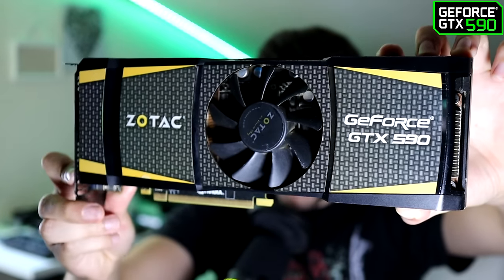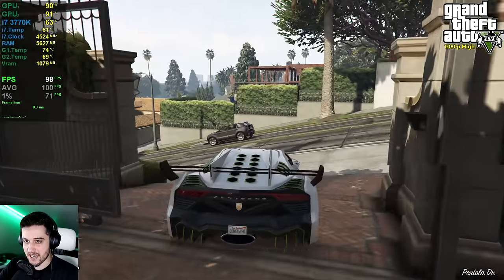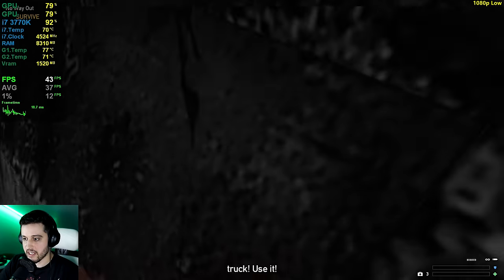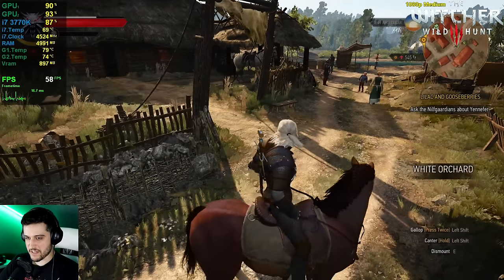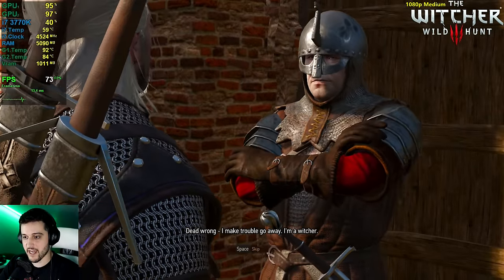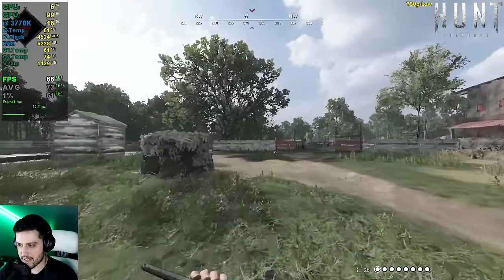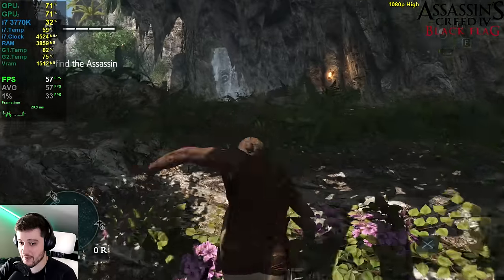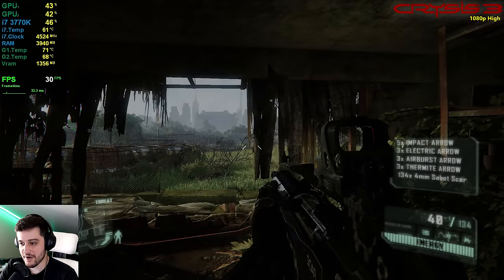GTX 590 | DUAL GPU BEAST!!! From 2011...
Testing the GeForce GTX 590 Dual GPU in 2021! I only tested games that support SLI in this one, so we can see the true power of this Beast from 2011!

⏱ Timestamps ⏱

Intro, Specs, Stuff - 0:00
GTA 5 - 2:40
Far Cry 5 - 4:48
Battlefield 4 - 6:17
Rainbow 6 Siege - 7:33
The Witcher 3 - 9:39
Dota 2 - 12:08
Hunt Showdown - 13:42
ARK Survival Evolved - 15:40
Assassin's Creed IV Black Flag - 16:51
Crysis 3 - 18:31
Conclusion - 20:59

🔧 SPECS 🔧

◽️ Intel Core i7 3770K Overclocked to 4.5GHz
◾️ Nvidia GeForce GTX 590 1.5GB (usable) - Zotac
◽️ SSD - Crucial M550 256GB
◽️ HDD - Seagate Barracuda 1TB 7200rpm
◾️ Motherboard - Asus Maximus V Gene
◾️ PSU - Thermaltake ThoughPower Grand 750W 80+ Gold
◾️ Case - Kolink Citadel Mesh